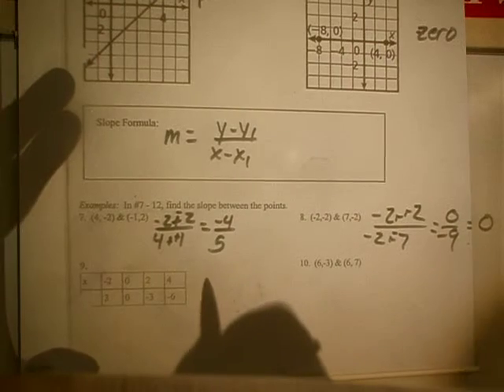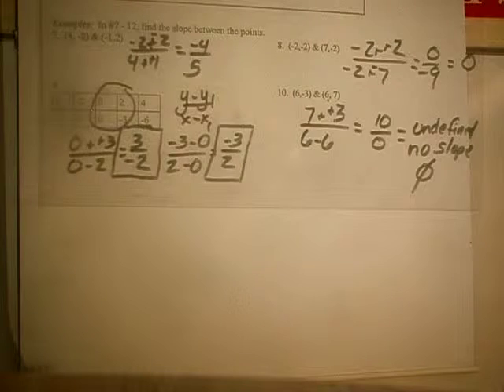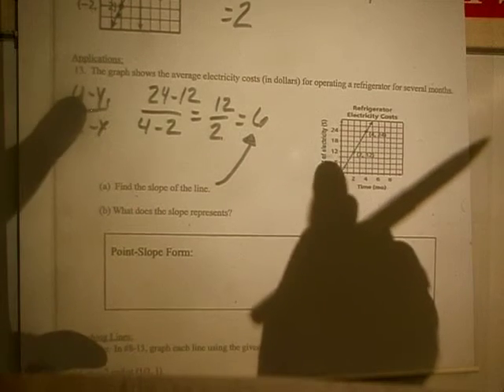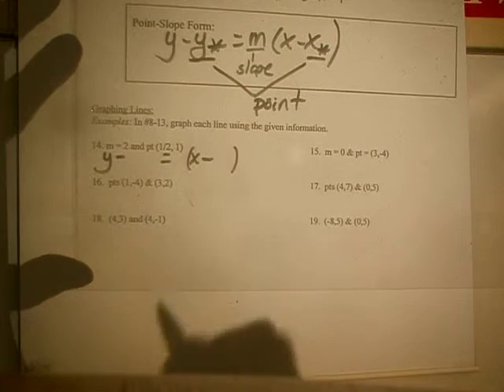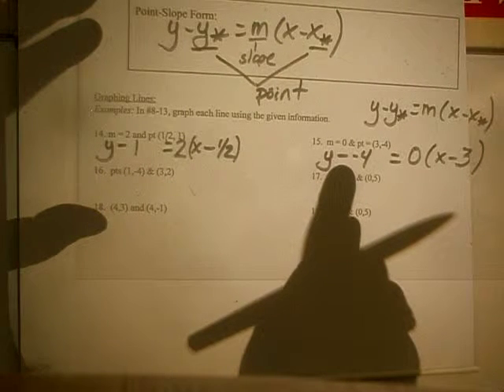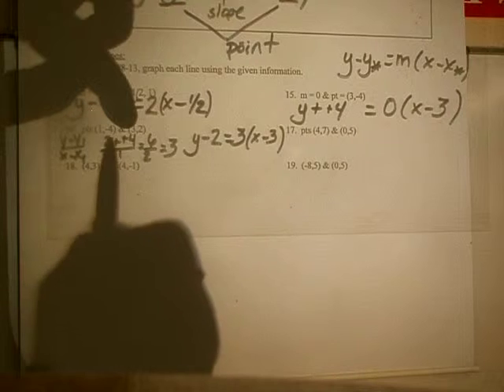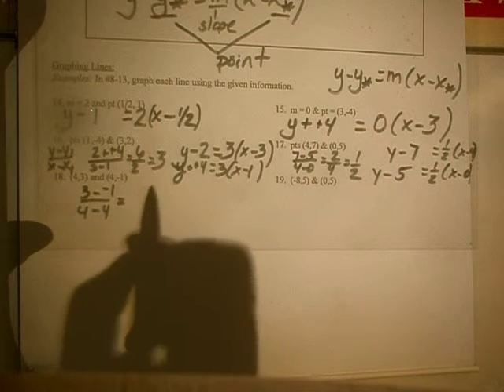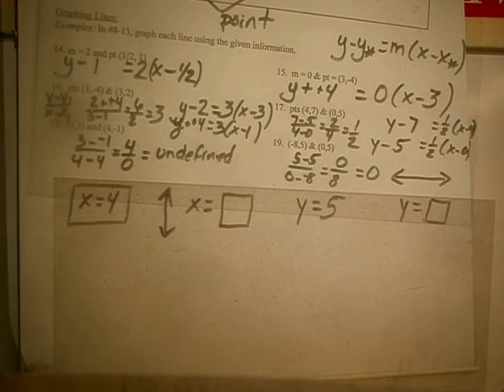TenBrock Algebra 5 2 part 2